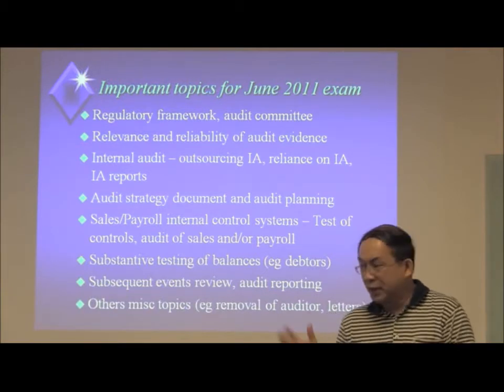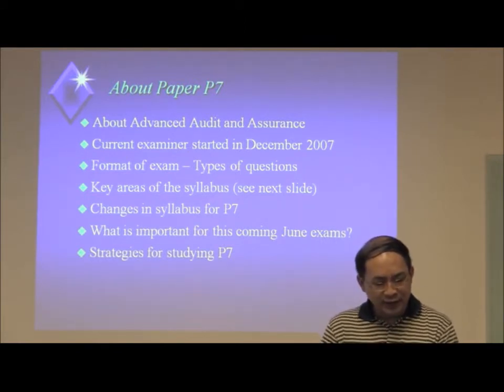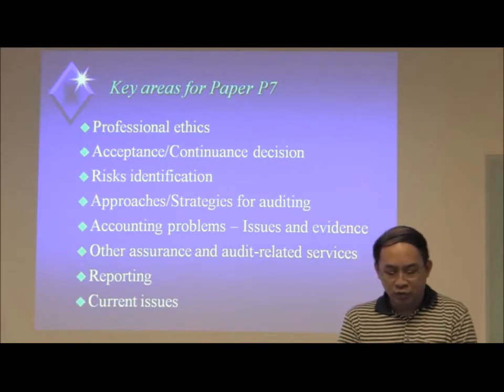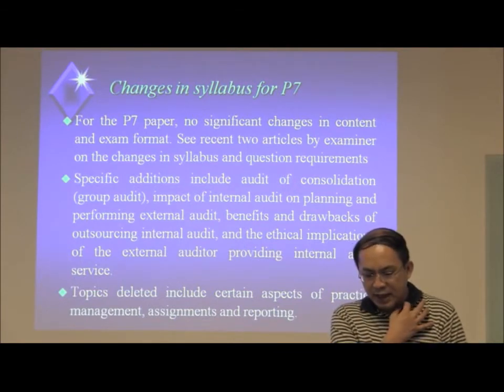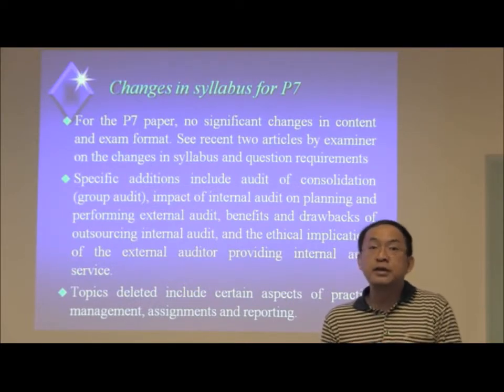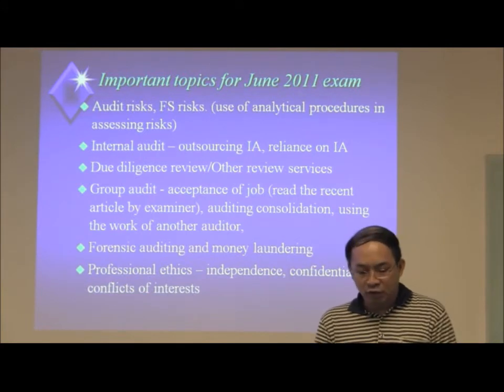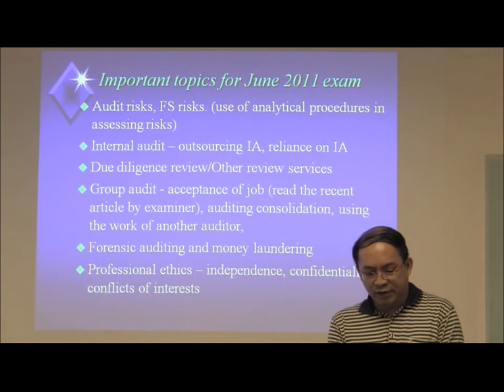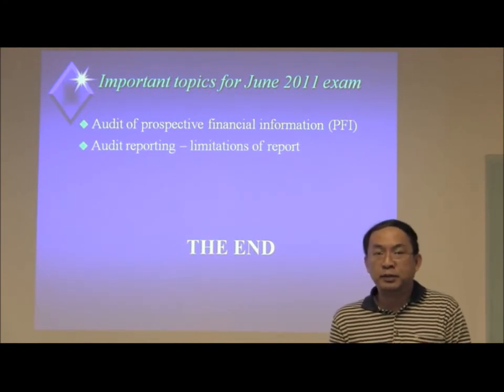FTMS - ACCA Seminar for Auditing Papers (F8 and P7) by Mr Fung Chee Kong, CPA [Part 2]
Want to increase you chances of success in June 2011 ACCA Exam?